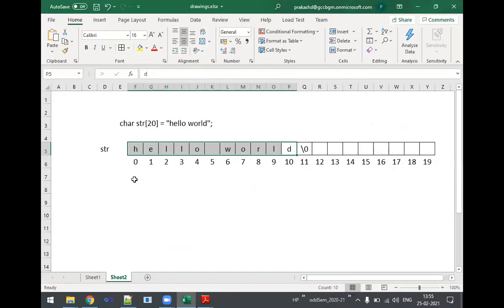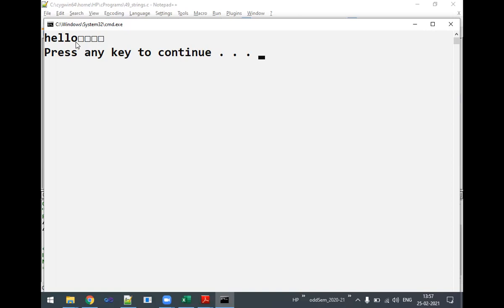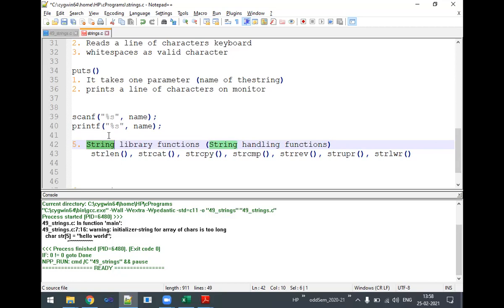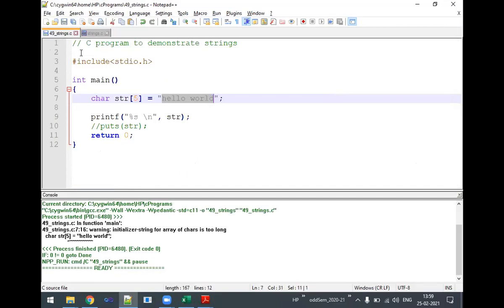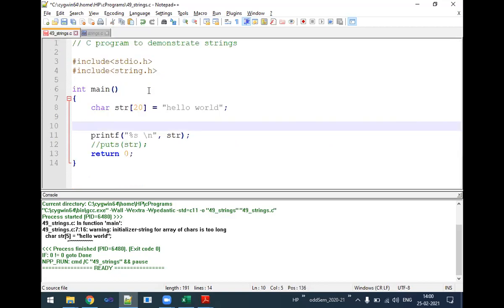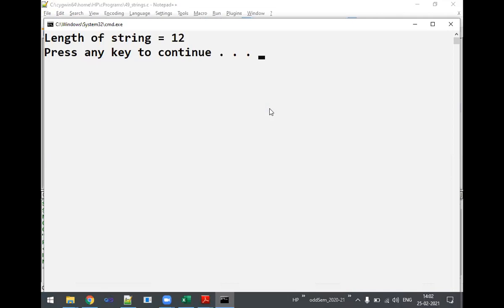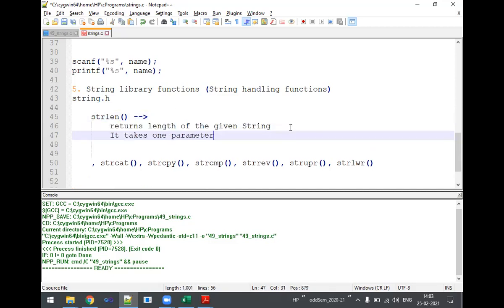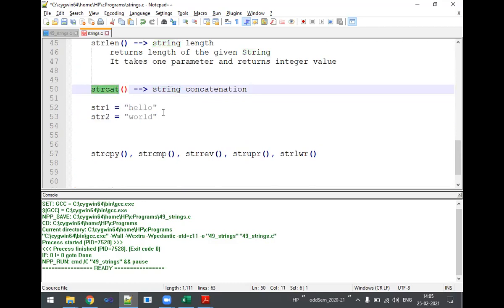C Programming Strings Part2